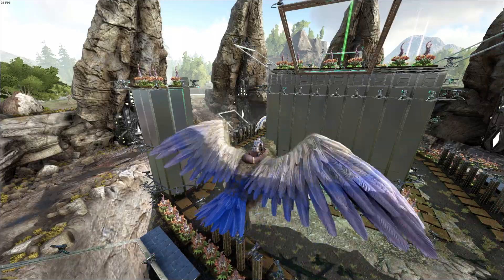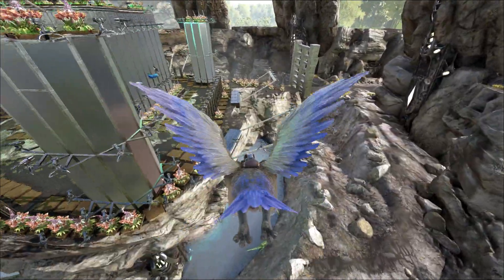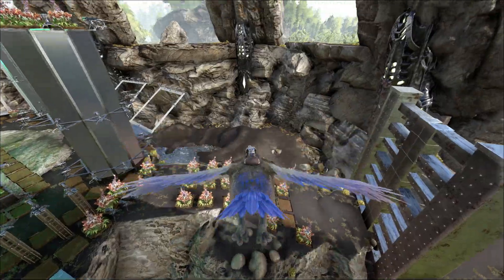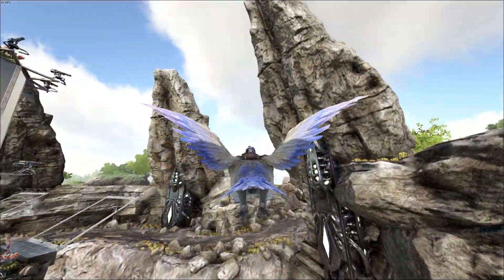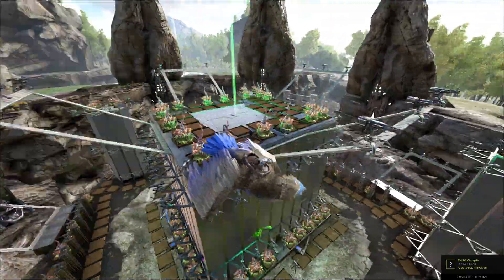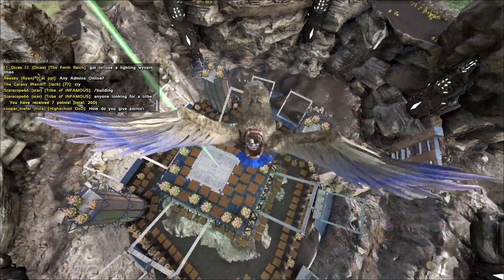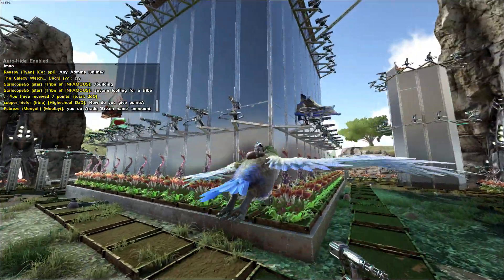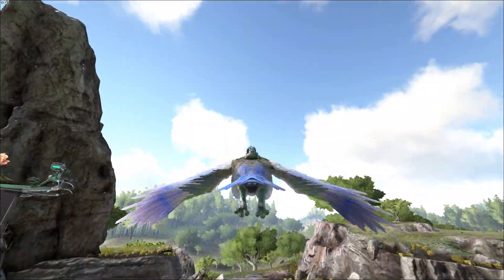ARK 30x PvP Server Base Tour day 3ish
Added a lot of defenses